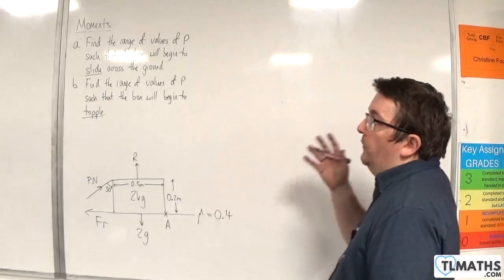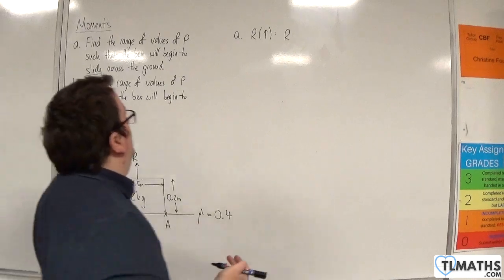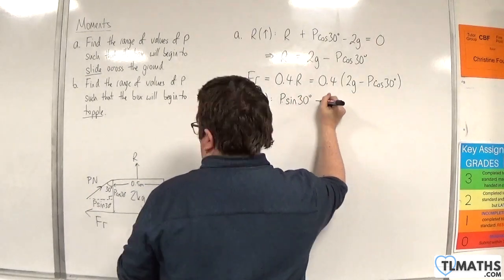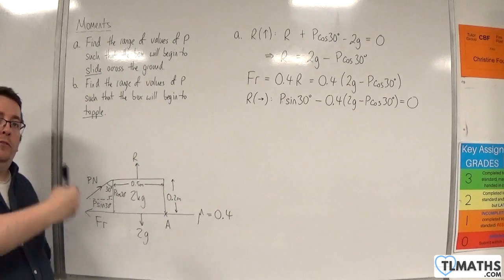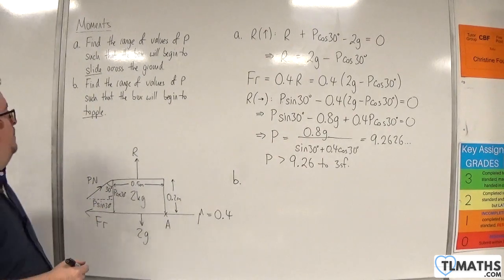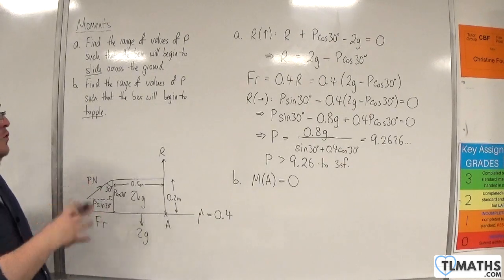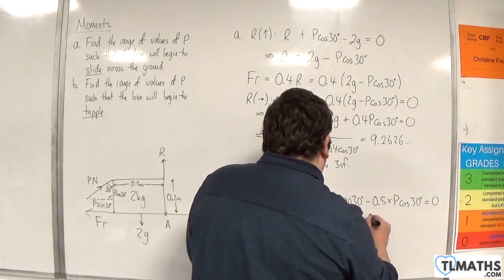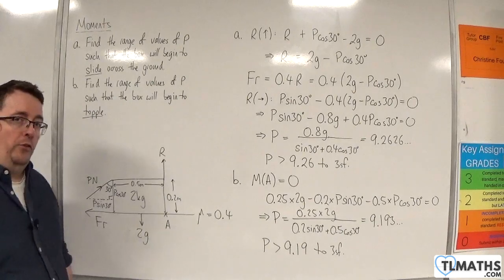OCR MEI Mechanics Minor F: Moments: 27 Sliding & Toppling Example 2